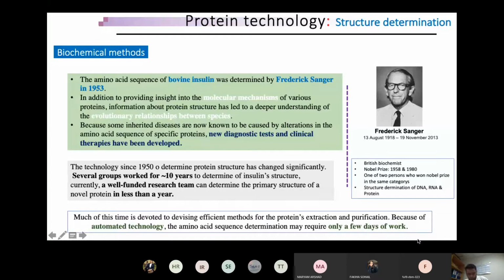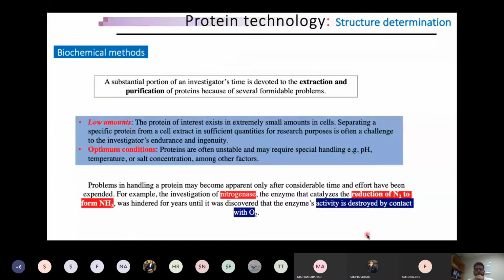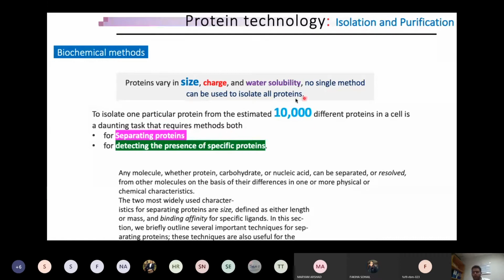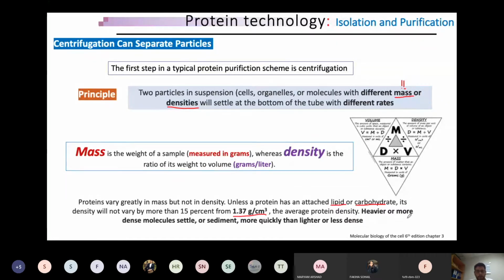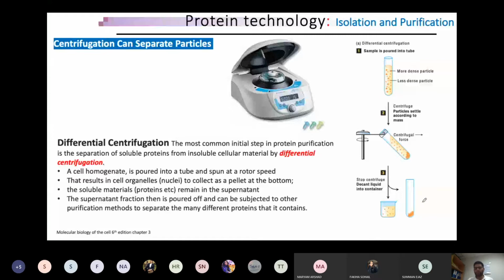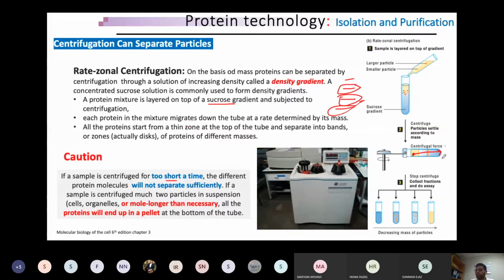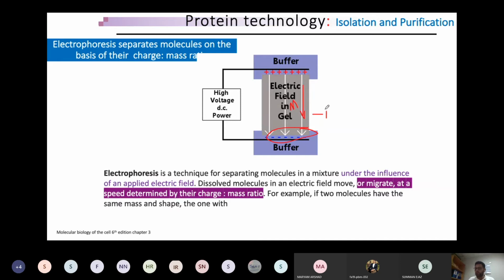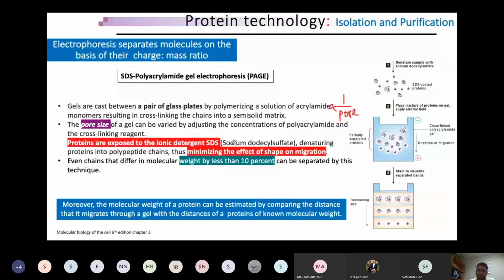Protein Isolation (URDU/Hindi), Fredrick Sanger, Differential, rate zonal centrifugation & PAGE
The Video is a class room lecture on Protein technologies. Various techniques of protein isolation and purification, especially centifugation and SDS-PAGE. Video also include a brief history of protein sequencing...

The video is in English as well as Urdu language. Hope it will help students in their preparations.